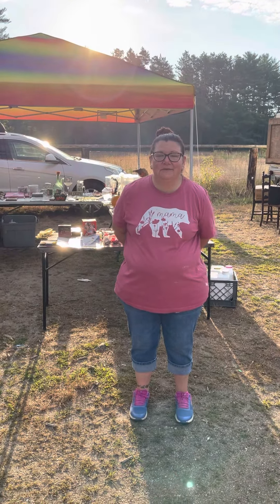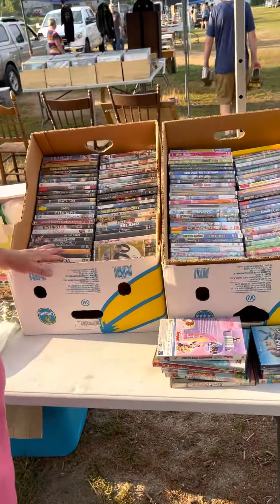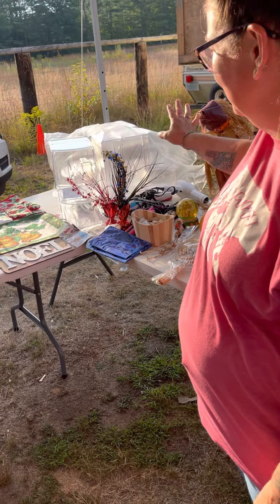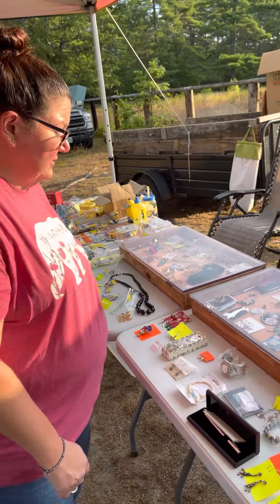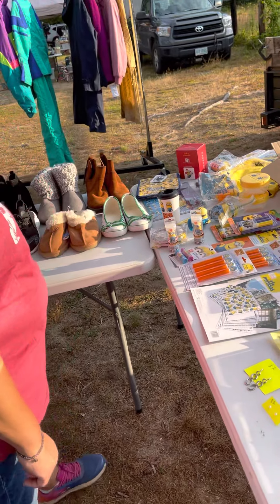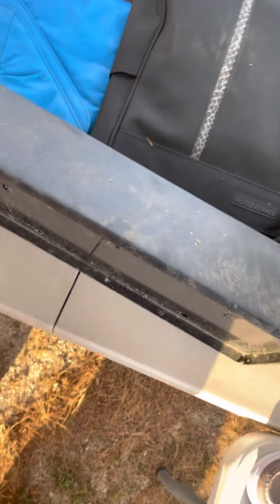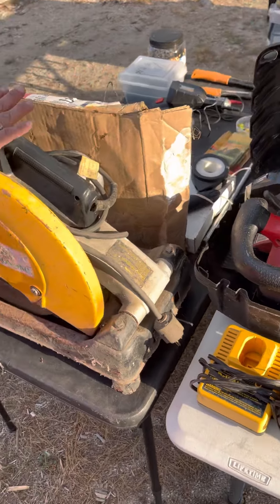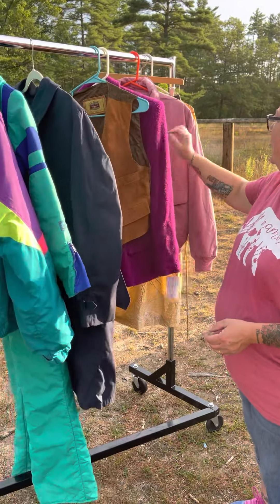Flea Market fun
Our booth is filled with treasures for people to buy!!